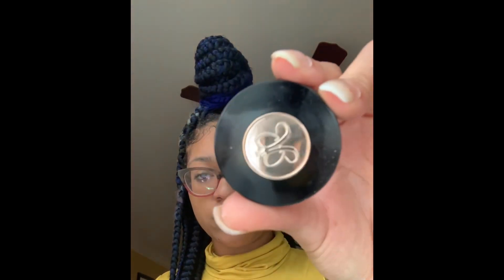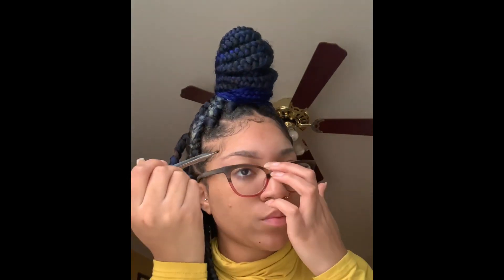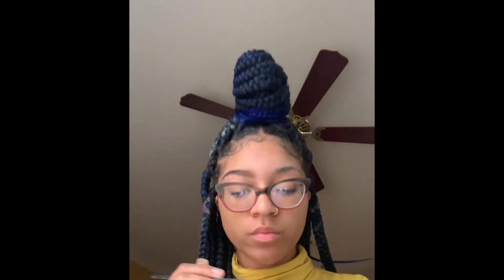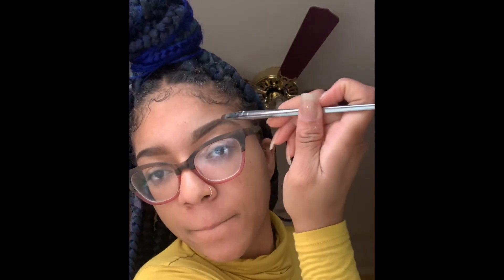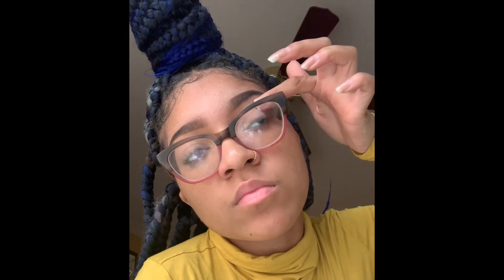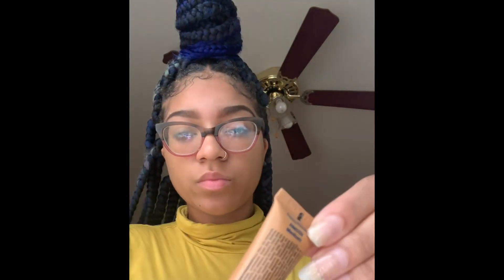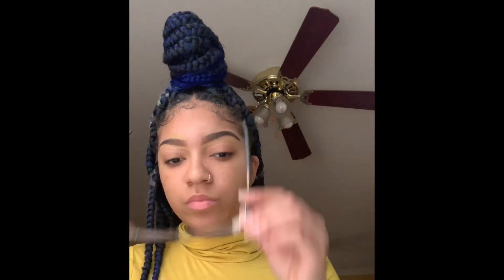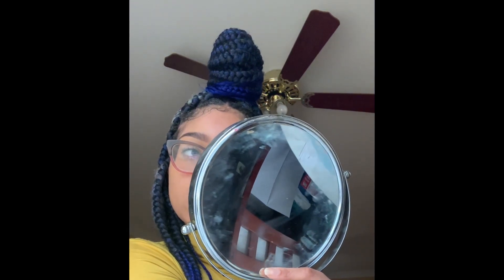Easy Eyebrow Tutorial !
Filling in my brows with Anastasia Duo Brow Powder in Chocolate and Essence Brow Gel in Dark Brown
Tools Used: Spooly , Angled Brow Brush,

Drake x Come Thru